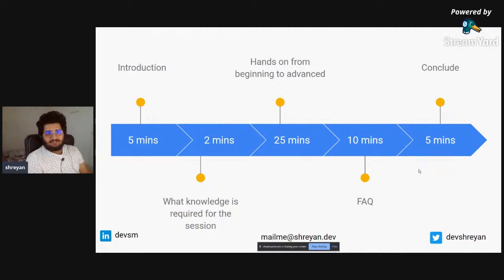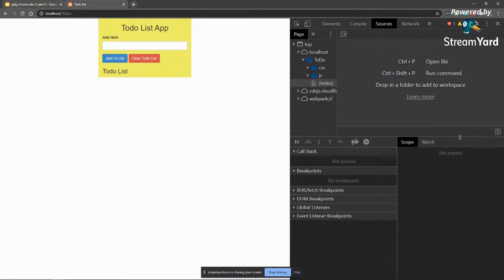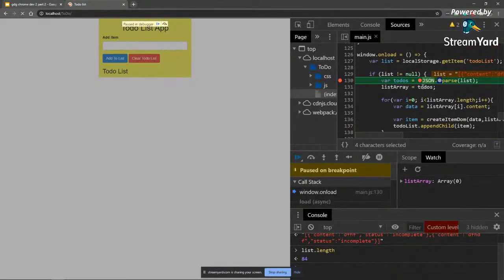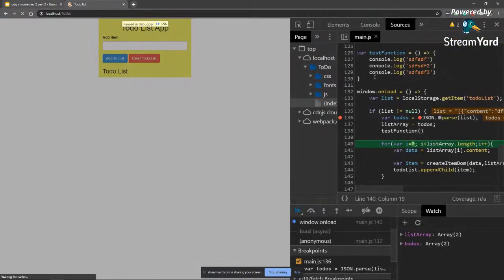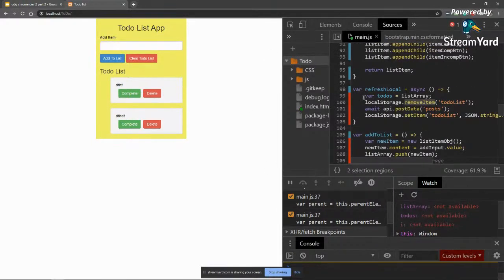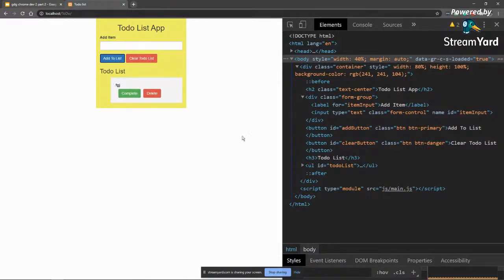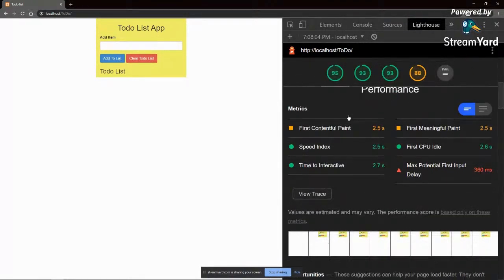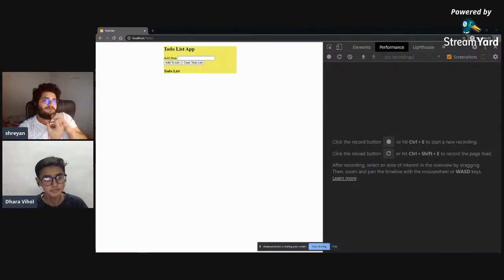Art of Debugging Web Apps with Chrome Developer tools (Part 2)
Intermediate Session :
This session is a succession to Dev Tools Beginner session and will cover things like source tab : full debugging with debugger tool , DOM breakpoints , xhr break points, Global Listeners and Event listener breakpoints. Also to be covered in the session is Application tab, performance tab, blackboxing scripts, memory tab.This is a hands on session - developers are advised to attend event via laptop / desktops.

Note : This is an intermediate session, no prerequisites of chrome dev tools required.

About speaker :
Shreyan Mehta is a Senior Software Engineer at Simform Solutions. He loves AI / ML and likes to network. When not working , well probably sleeping, there are only two modes. Worked on multiple stacks and been a full stack developer.

- Web : shreyan.dev
- Sometimes I speak | podcast name : Mind Tech - ed